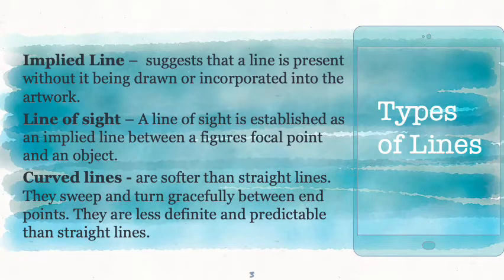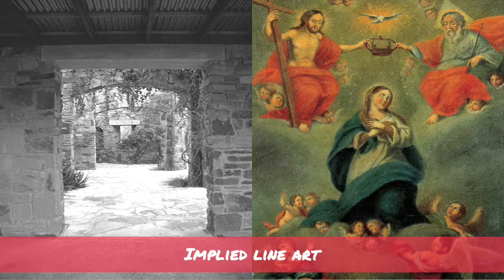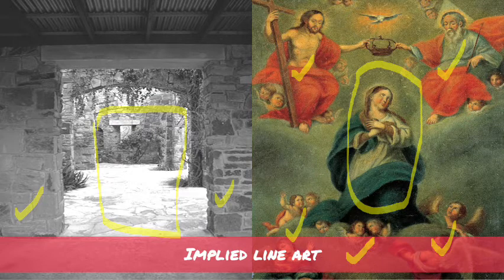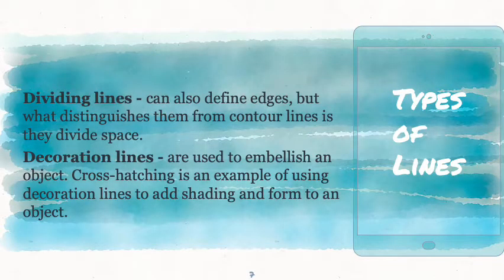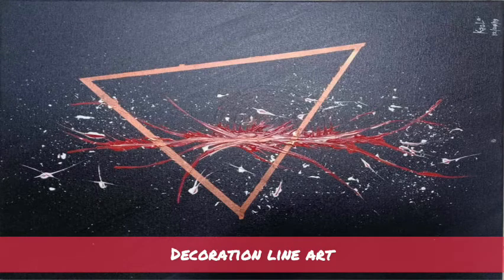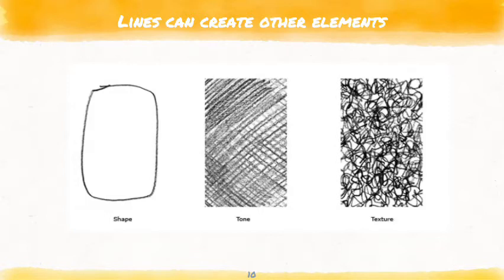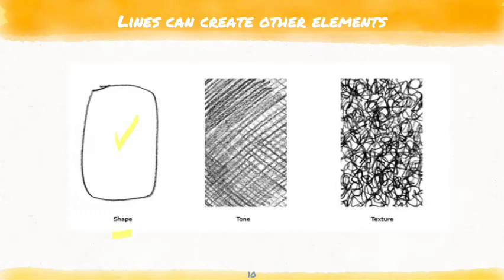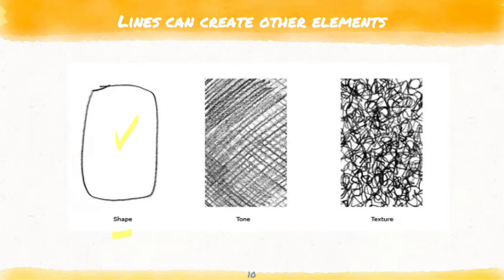ELEMENTS OF ART | LESSON : 7 | PART : 3